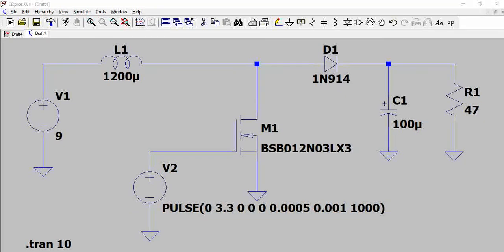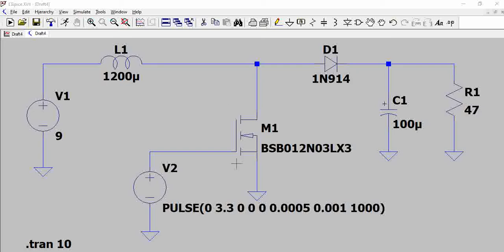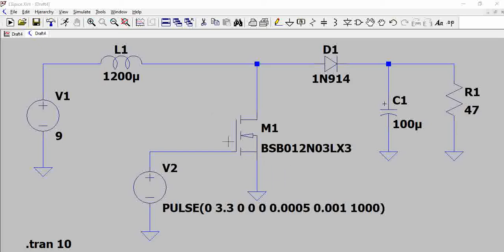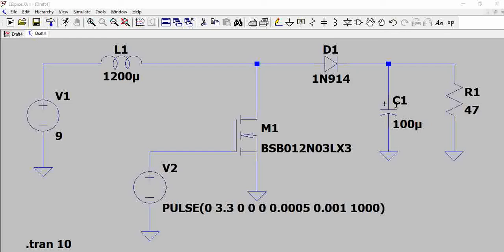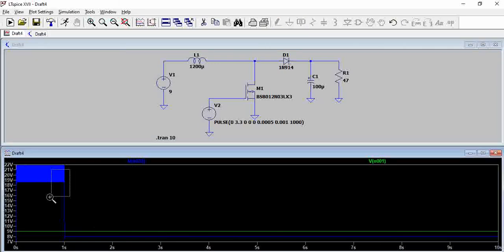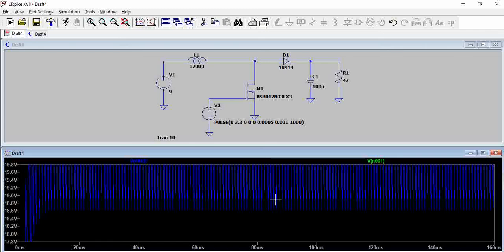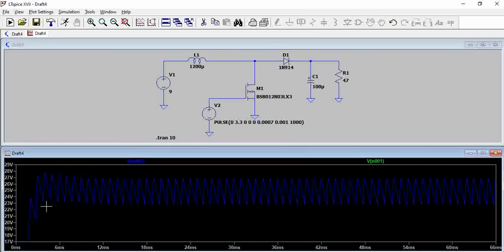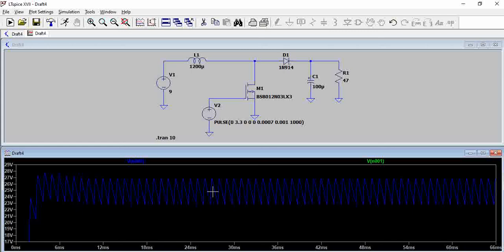Boost Converter design | Understanding functionality of boost converter | Designing boost converter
Boost Converter design